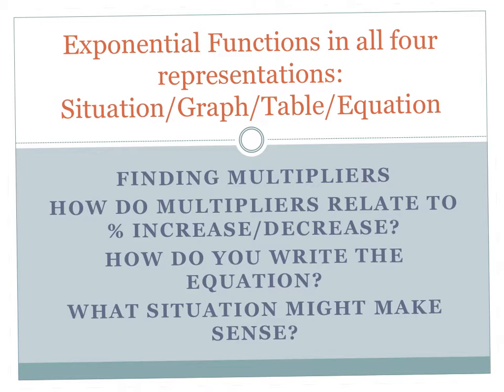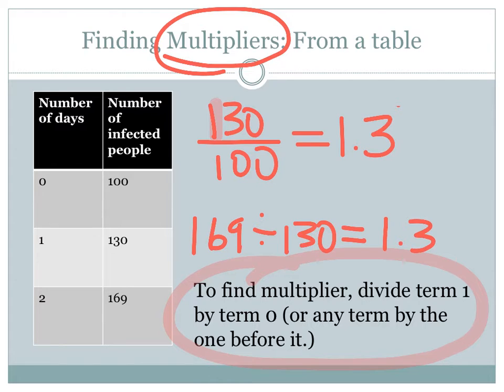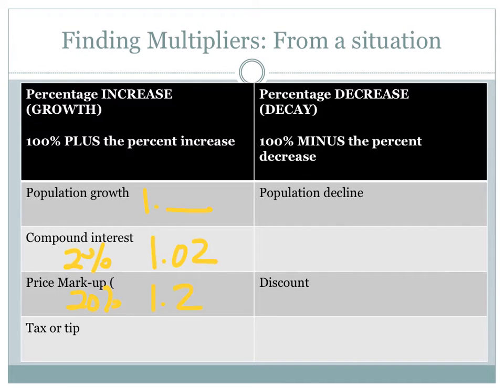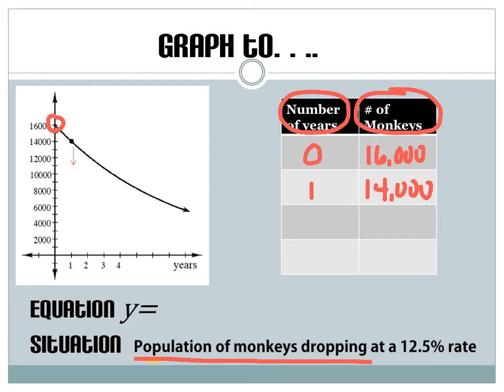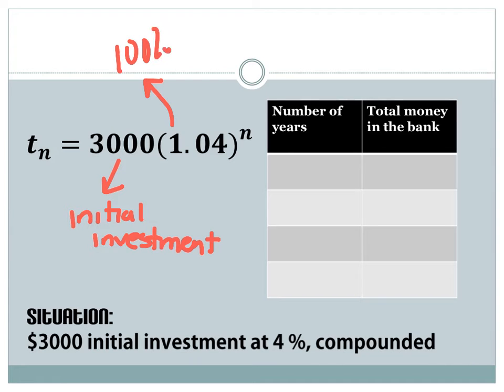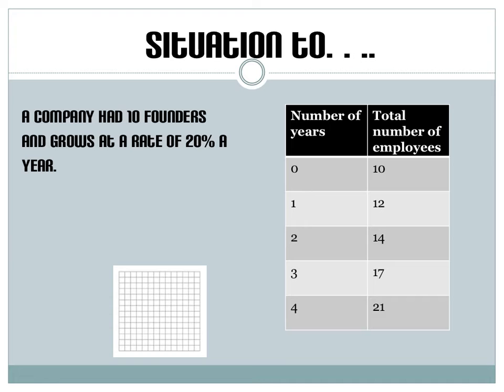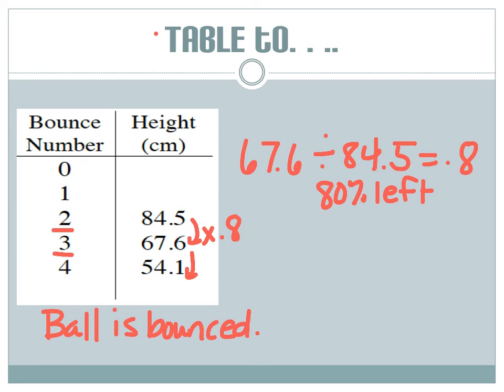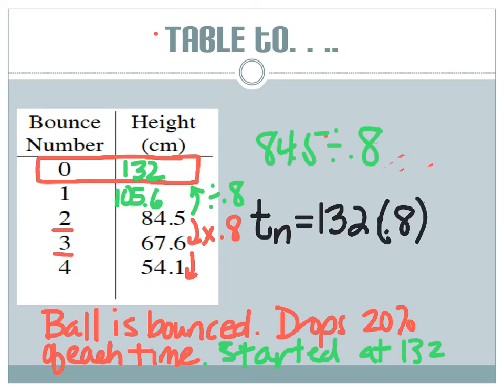SchuAlg Exp Finding Multipliers.Four Representations